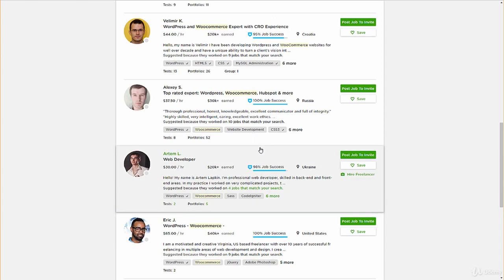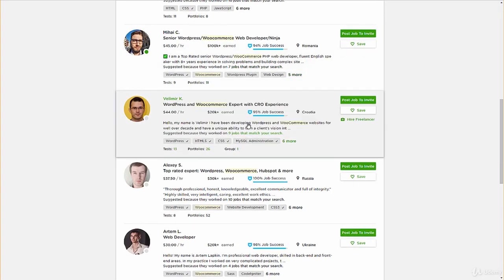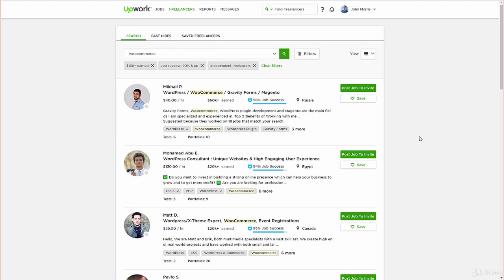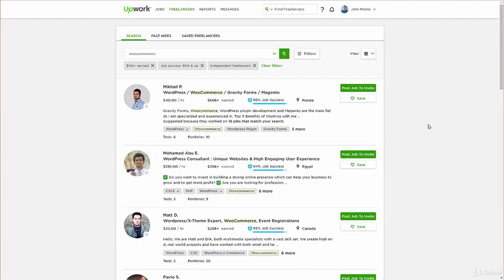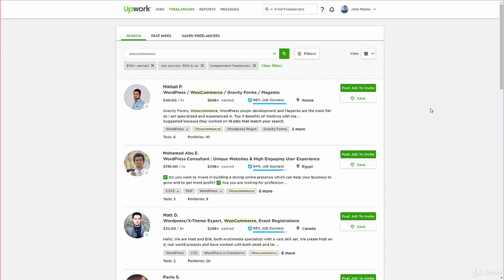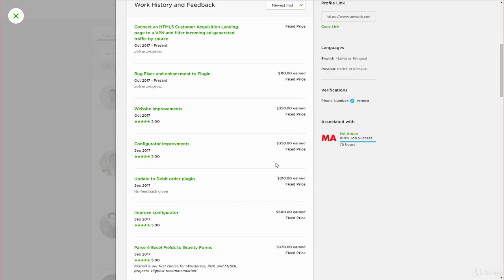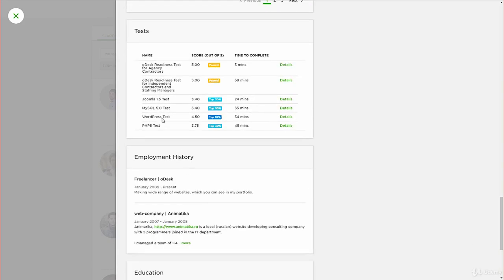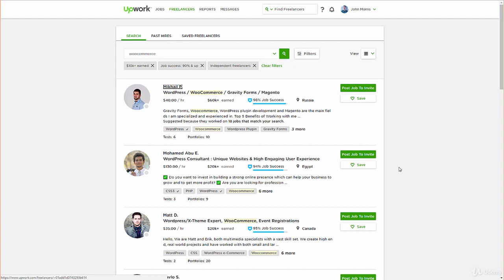Learn PHP, MySQL, Object-Oriented Programming - 5 Projects : Master Strategy